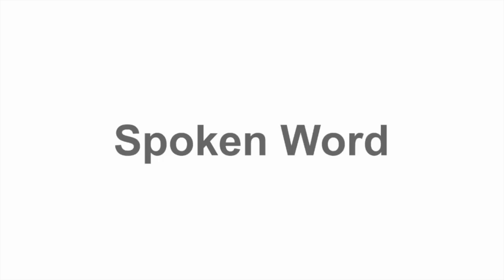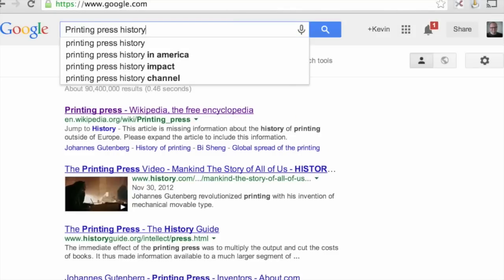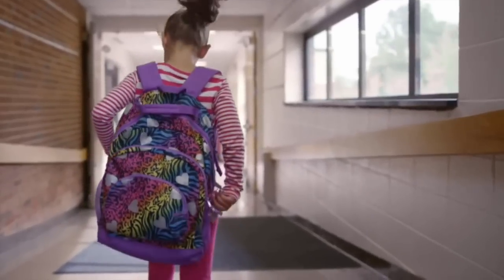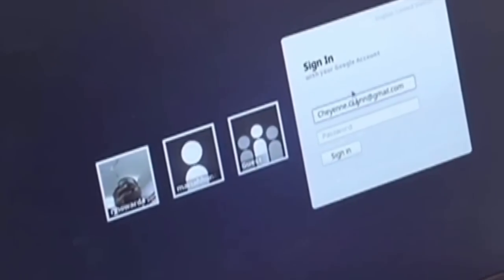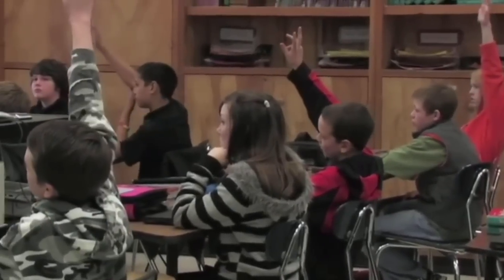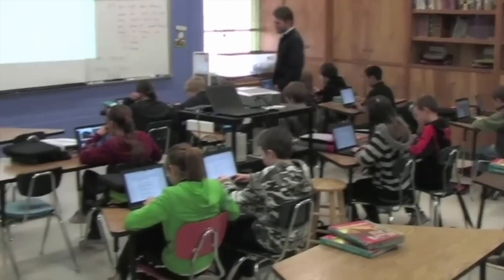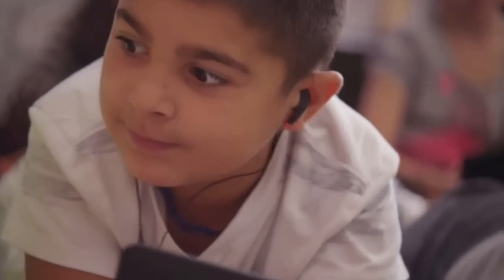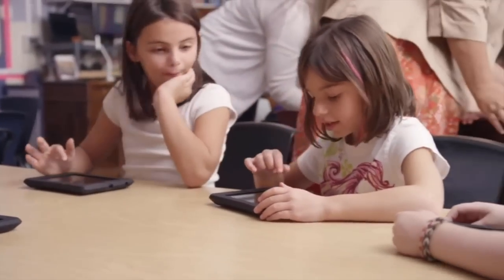Digital Literacy: Basics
This video is part of the Basics series in the Google for Education Learning Center. To access the self-check quiz mentioned in this video, please visit the Digital Literacy page.(insert location)